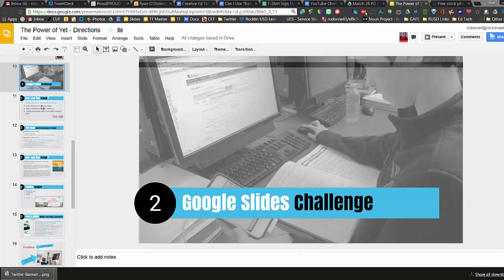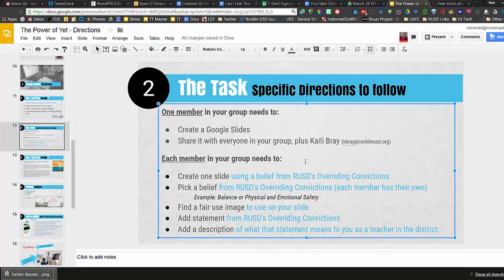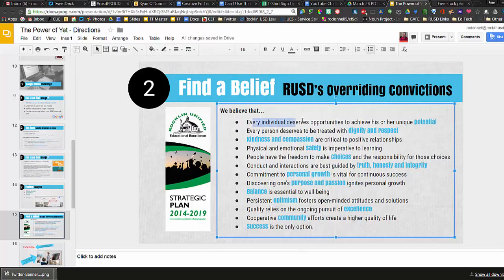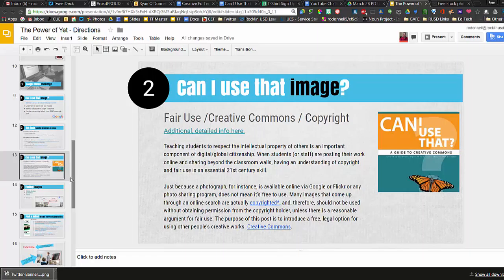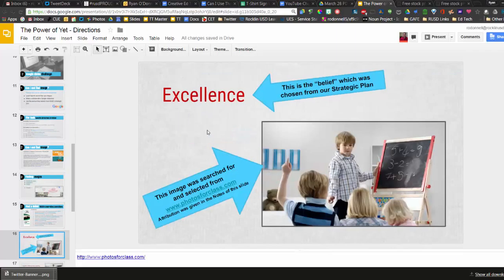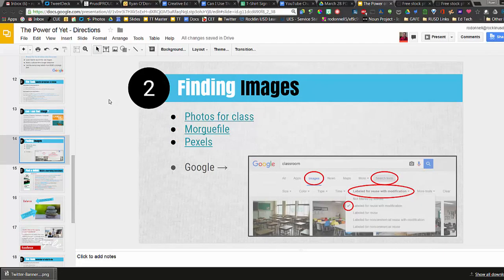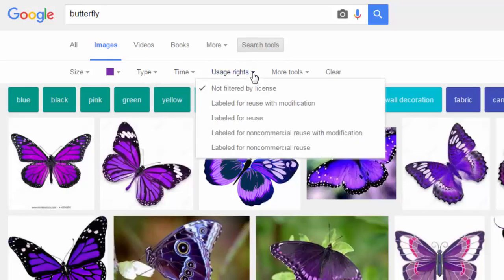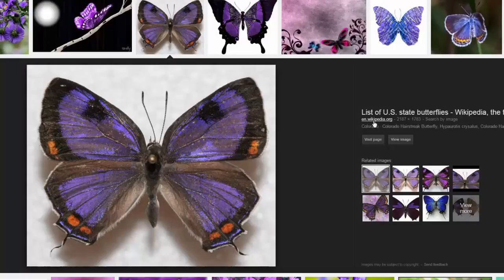RUSD PD Day - Google Slides / Strategic Plan / Fair Use